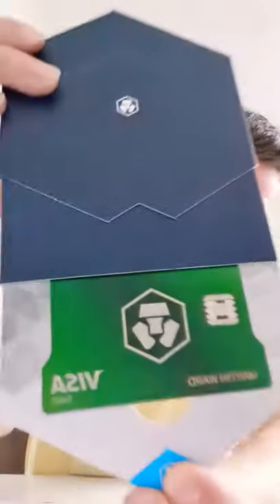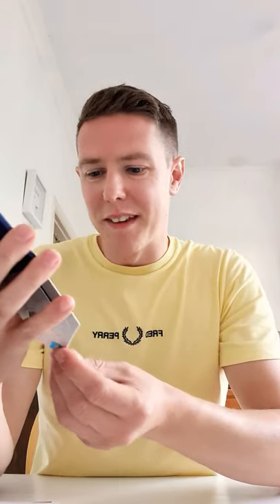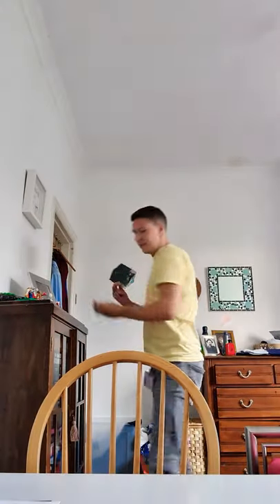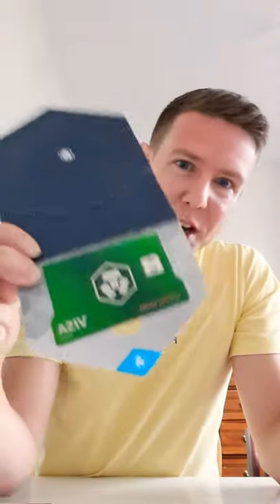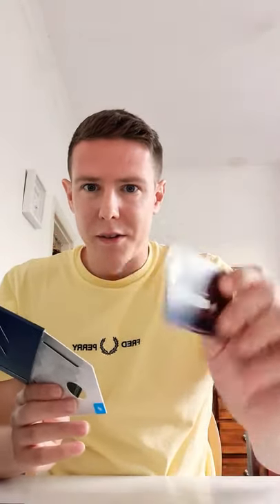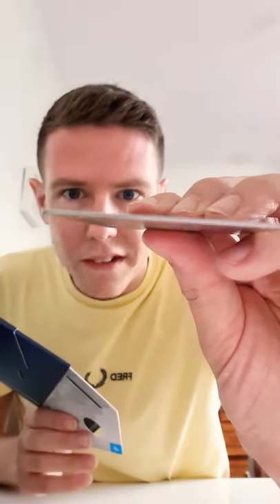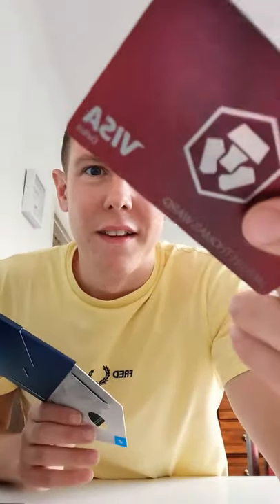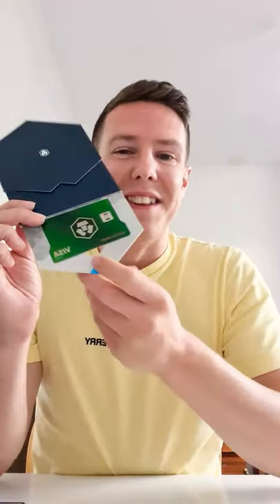Crypto.com Jade Green / Indigo Blue unbox and rewards